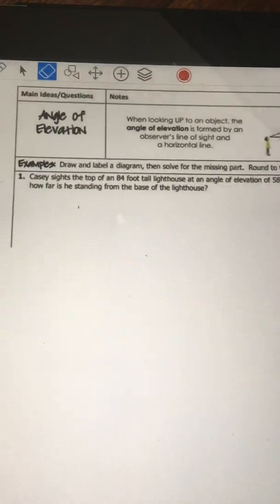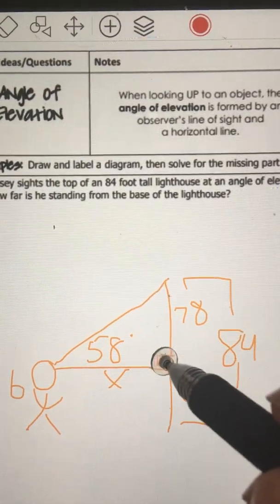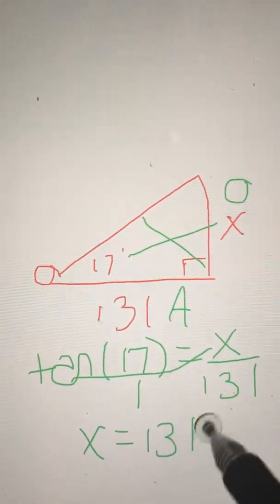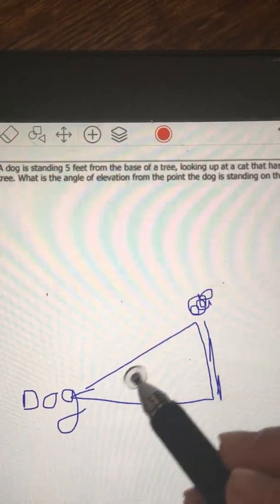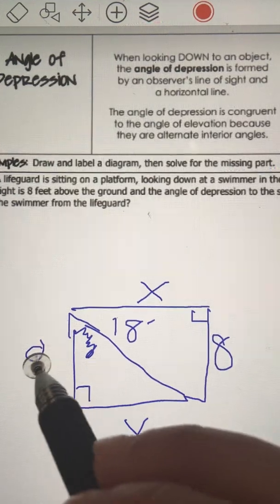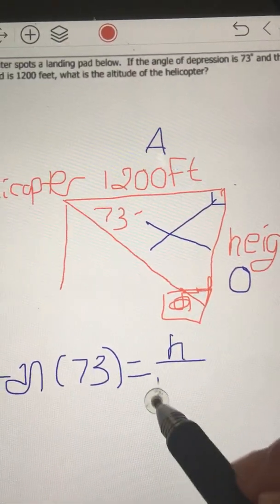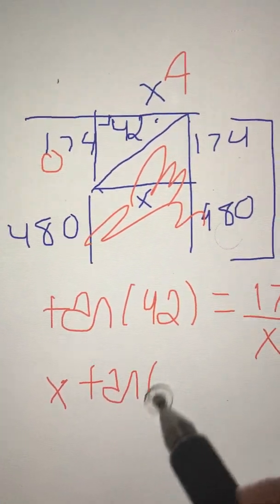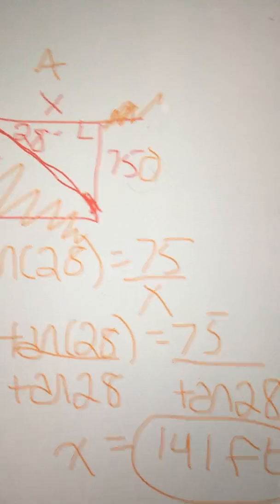Angles of Elevation and Depression